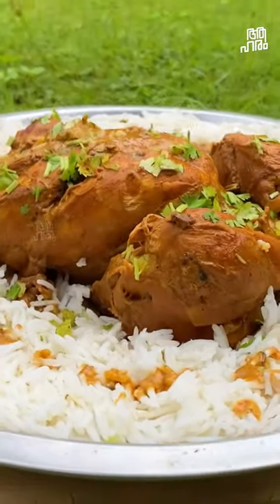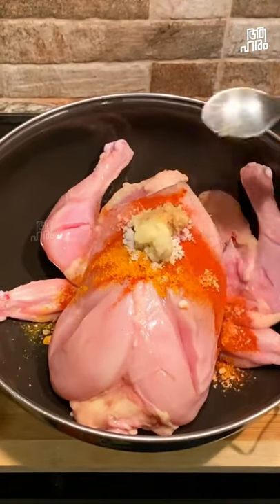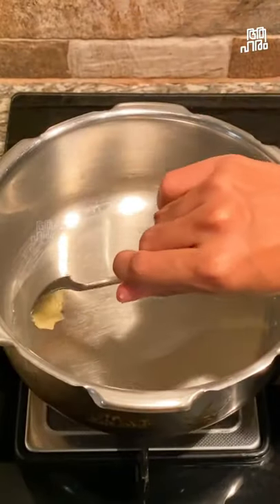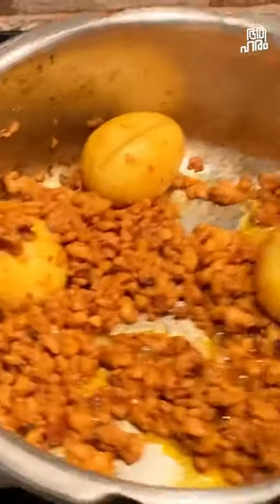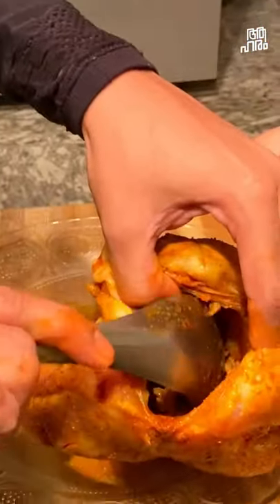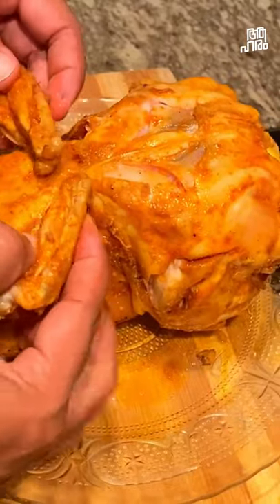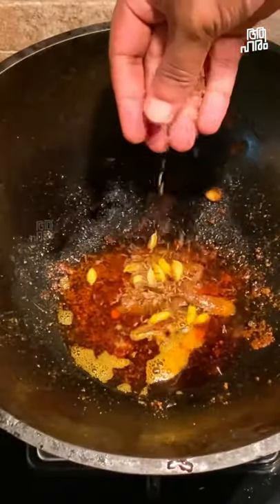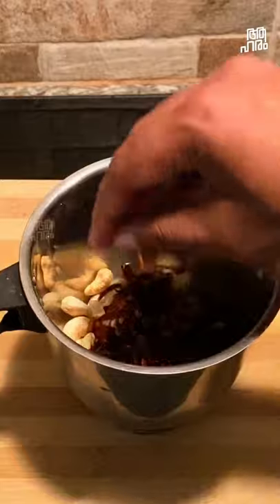Muglai style Murgh musallam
Murgh musallam is a Mughlai dish originating from the Indian subcontinent. It consists of whole chicken marinated in a ginger-garlic paste, stuffed with boiled eggs and seasoned with spices like saffron, cinnamon, cloves, poppy seeds, cardamom and chilli.
Kitchen Essential We used
Prestige stove;
Gears
About aaHarem

We are at the learning curve, and we are creating this content with limited resources. If you see any fault on our video or you see some scope for improvement, please comment politely below. We are always happy to create great content.